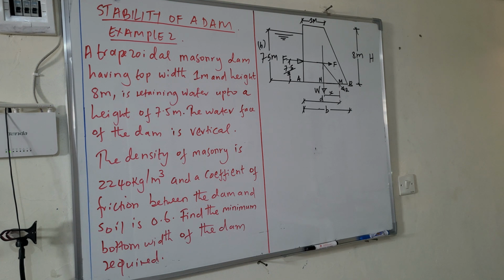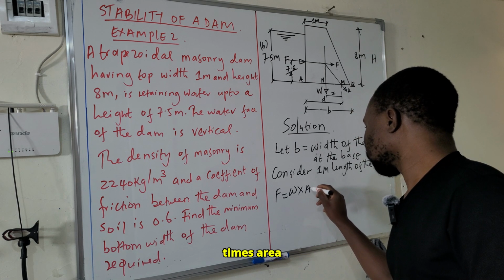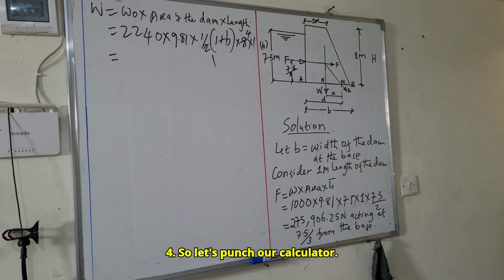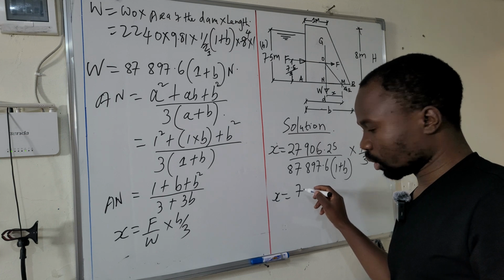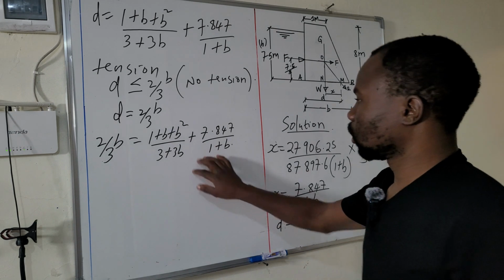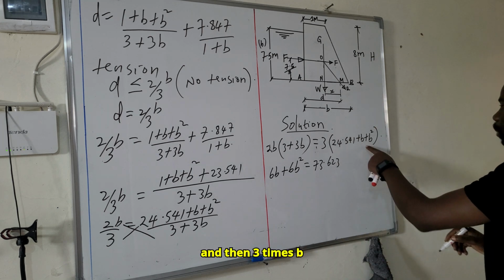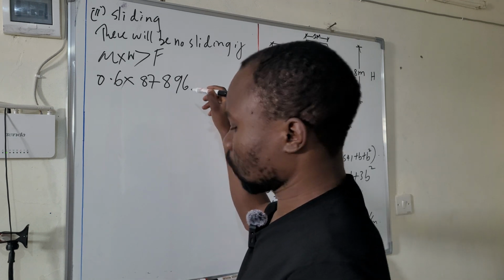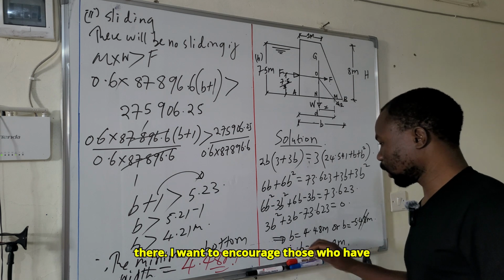STABILITY OF A DAM EXAMPLE 2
Calculation of Minimum bottom width of a Dam.